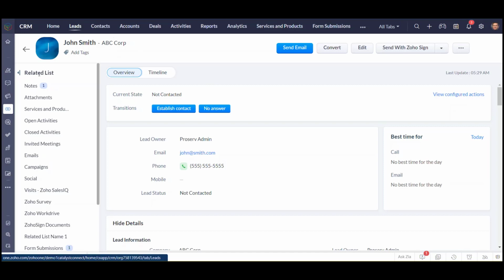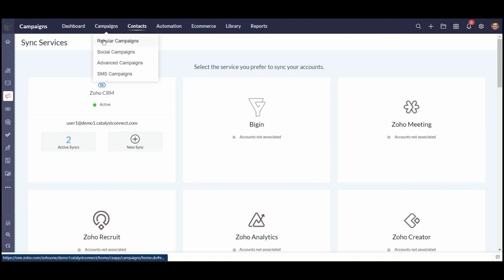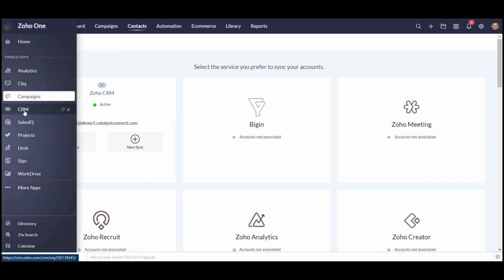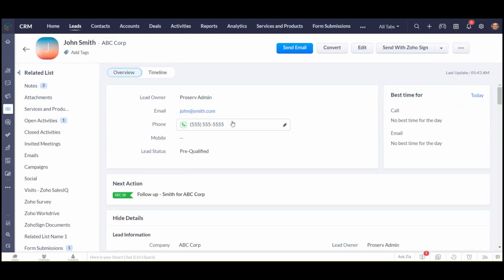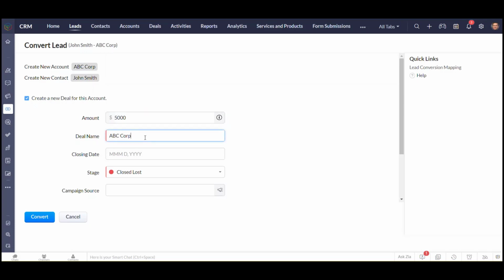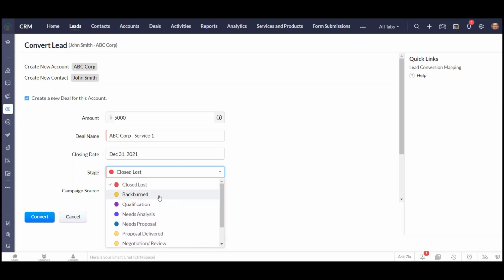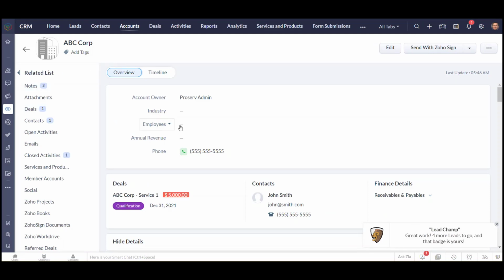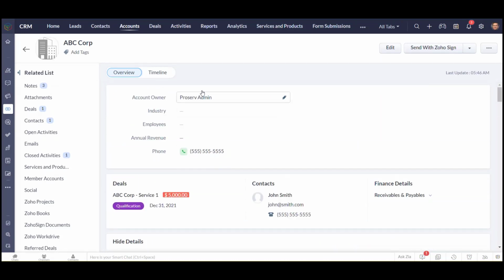Zoho One 2022 Complete Overview: Lead Nurturing through Conversion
This video touches on the CRM sync with Zoho Campaigns to show how a nurture email drip can be sent before converting a lead and manging a sale through the deals module.